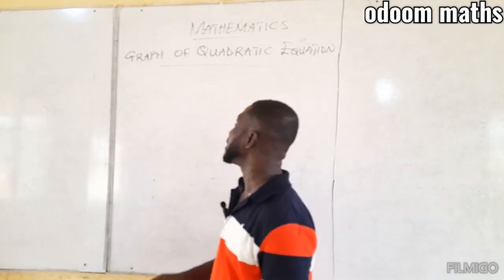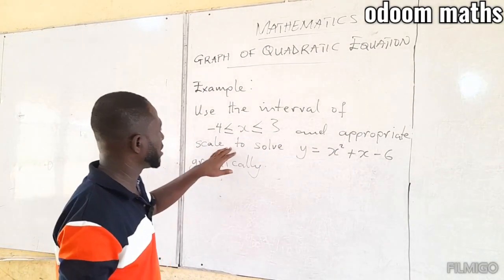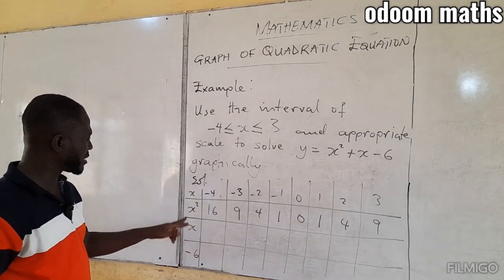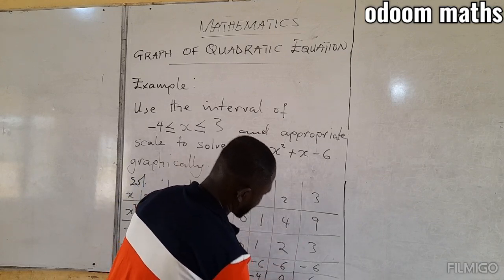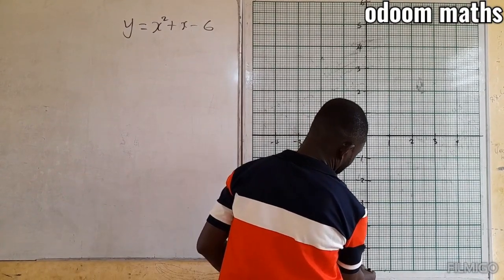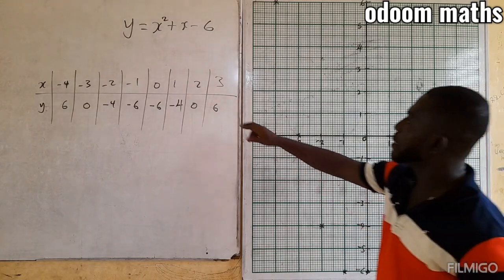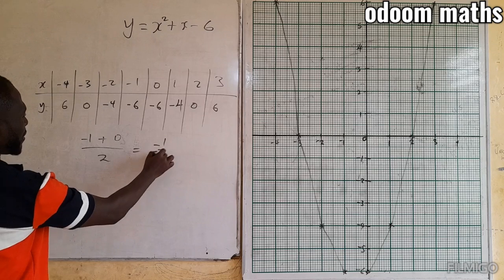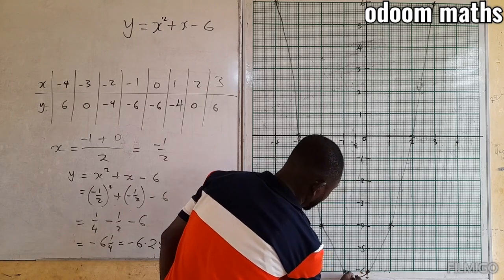Graph of quadratic equation 1